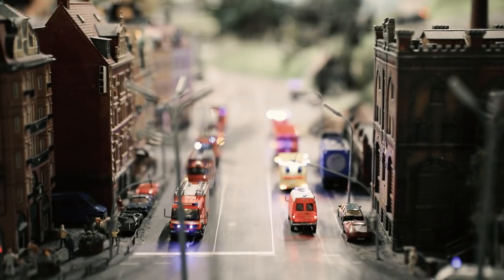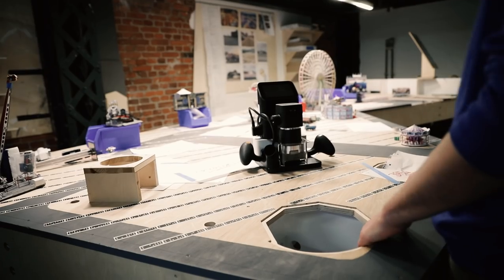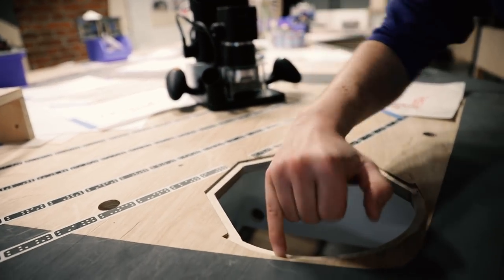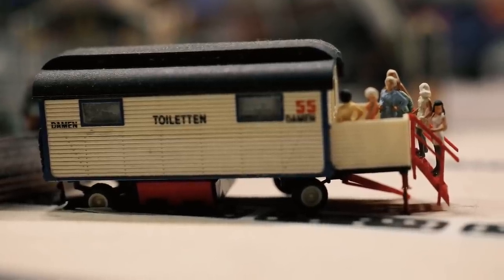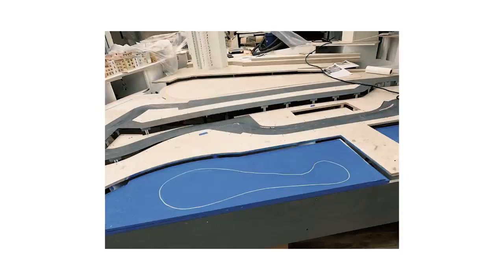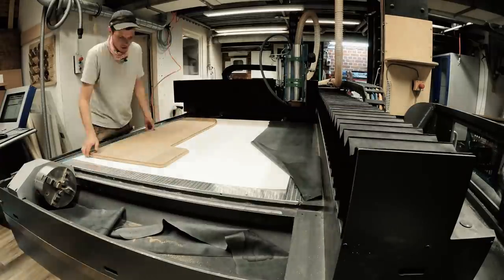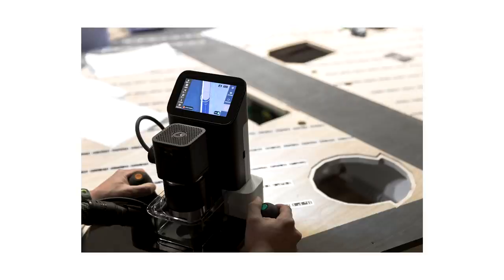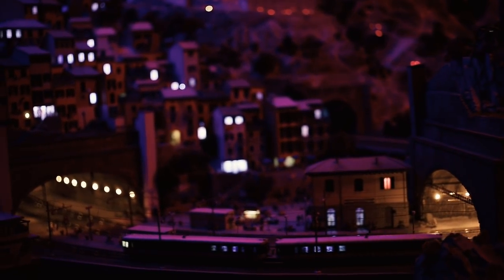Origin in Action: Architectural Model Making at Miniatur Wunderland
Located in Hamburg, Germany, Miniatur Wunderland is the largest model exhibition in the world. Much of the exhibit is custom-designed and built by in-house model builders and technicians, who have access to sophisticated CAD modeling and fabrication tools including large format CNC milling machines. See how Shaper Origin adds to their capabilities, enabling them to work quickly and easily with CNC precision, directly on the place where they are building. “It’s kind of a miracle...”

Origin is now available in the US, Canada and Europe! Units ship the first business day after an order is placed
Shaper Workstation is now available throughout North America and Europe!

Shaper Origin + Workstation combine computer-guided accuracy with hand-held familiarity.
Cut with unparalleled precision, flexibility and efficiency.